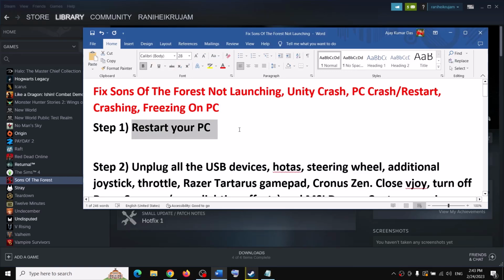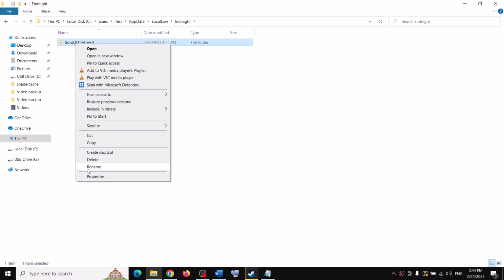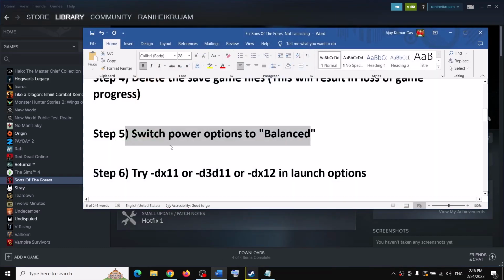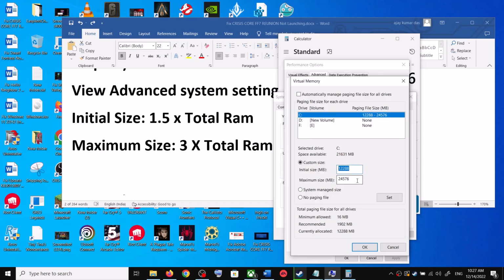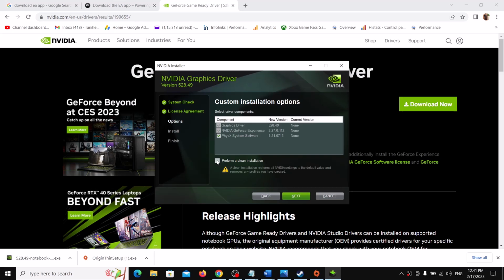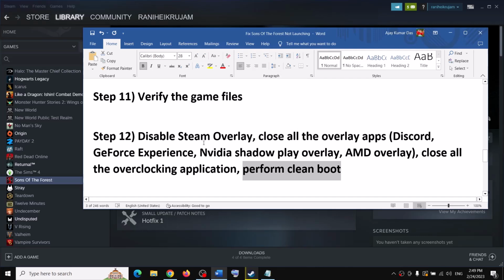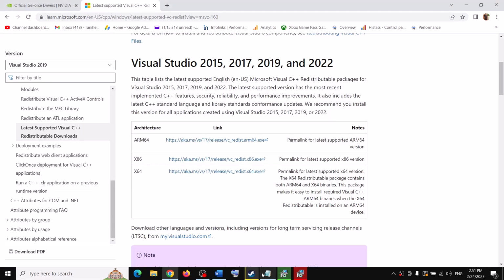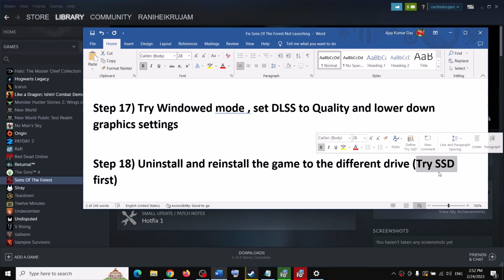Fix Sons Of The Forest Not Launching, Unity Crash, PC Crash/Restart, Crashing, Freezing On PC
Fix Sons Of The Forest Causing Computer Crashing/Restarting/Shutting Down,Fix Sons Of The Forest UnityPlayer.Dll crash, Crash to desktop (CTD), Crashing, Freezing & Black Screen on PC,Fix Sons Of The Forest Not Launching/Starting
Step 2) Unplug all the USB devices, hotas, steering wheel, additional joystick, throttle, Razer Tartarus gamepad, Cronus Zen. Close vjoy, turn off Razer Synapse (razor lighting effects) and MSI Dragon Center, corsair software, end nahimic services & lightingservice.exe in task manager, remove the undervolt, Disconnect multiple monitor
Step 3) Rename SonsOfTheForest save folder
Step 5) Switch power options to "Balanced"
Step 6) Try -dx11 or -d3d11 or -dx12 in launch options
Step 7) Increase the Virtual Memory:
Step 12) Disable Steam Overlay, close all the overlay apps (Discord, GeForce Experience, Nvidia shadow play overlay, AMD overlay), close all the overclocking application, perform clean boot
Step 17) Try Windowed mode , set DLSS to Quality and lower down graphics settings